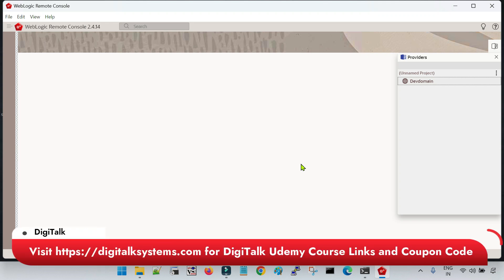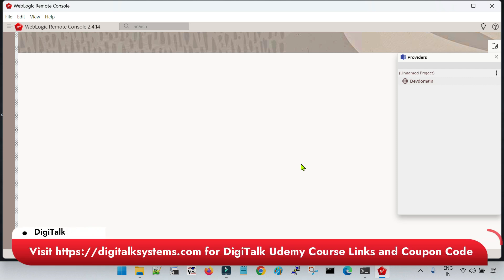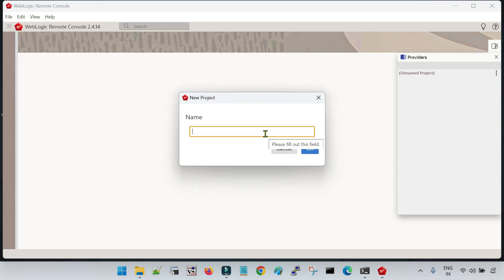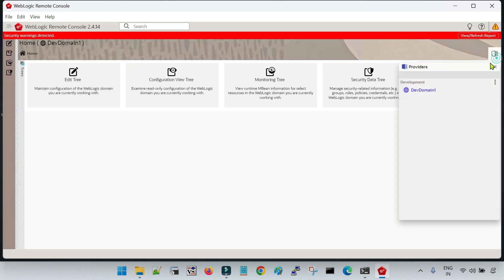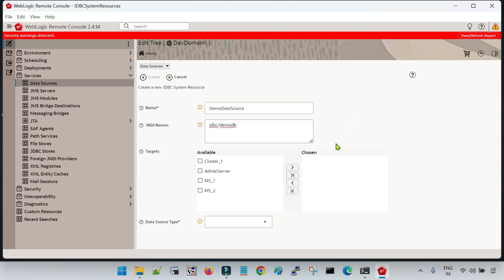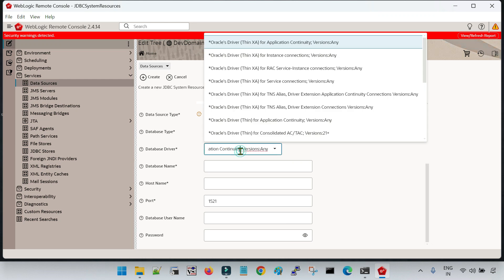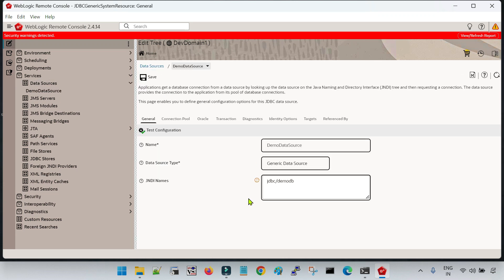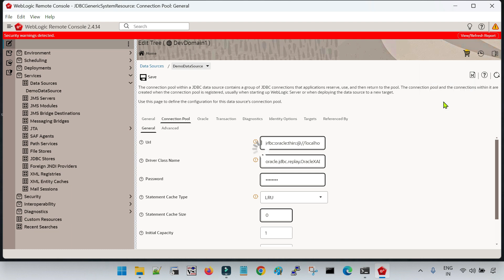WebLogic Server 14.1.2 Remote Console,Create Data Source, Commit,Create Custom Dashboard PART 6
Kubernetes Administration